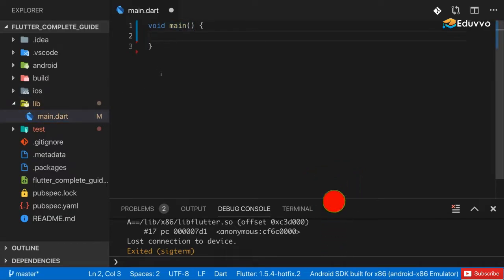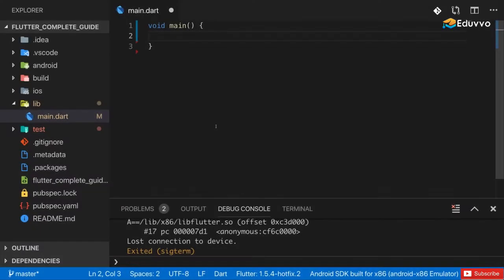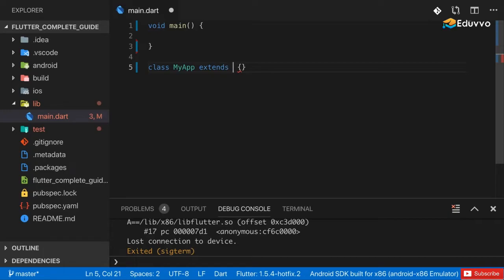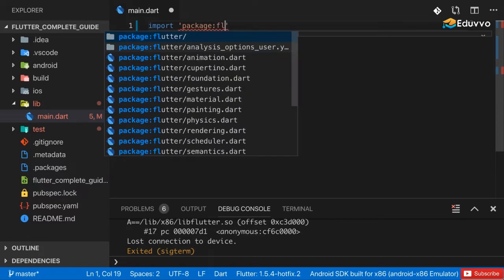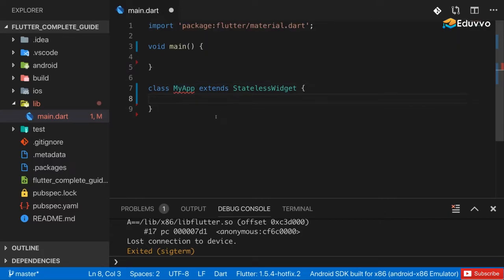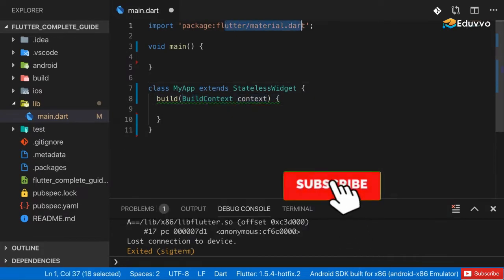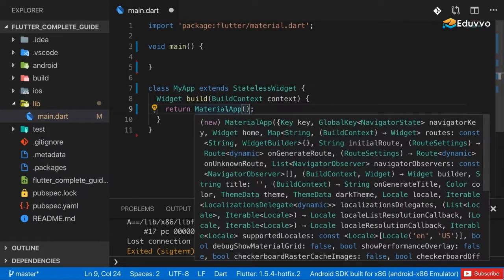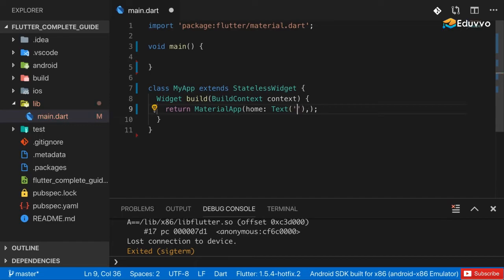Flutter Creating App From Scratch | How to create App from scratch in flutter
Learn how to build well planned and fully tested Flutter apps from scratch. This will guide you through planning what should go into the app, how to stay organized, all the way to fully testing your application.